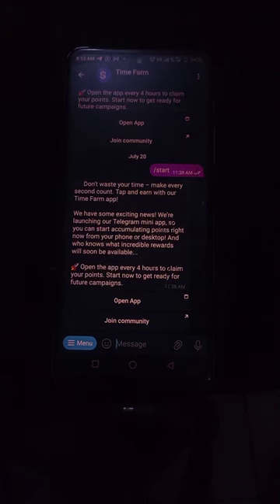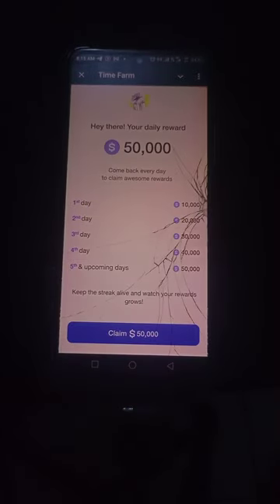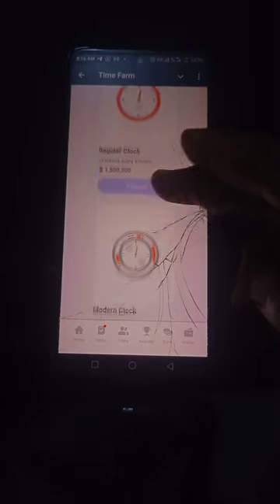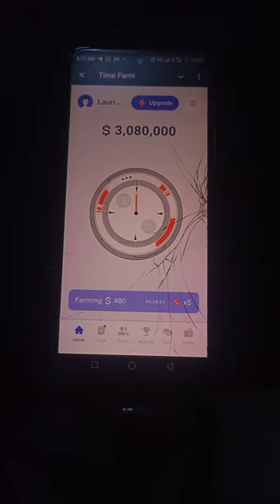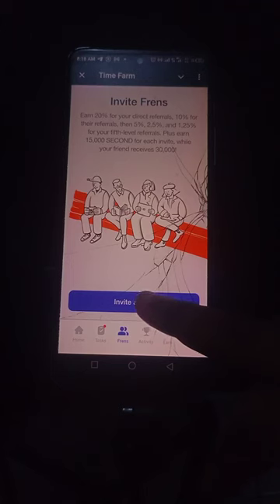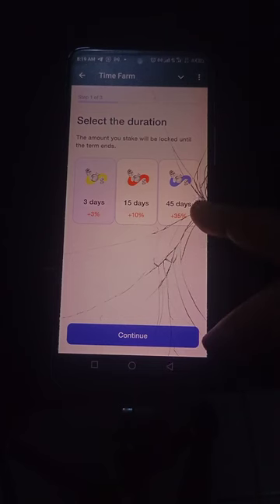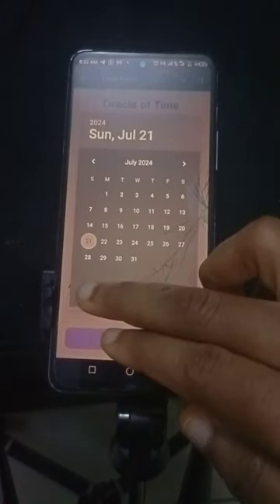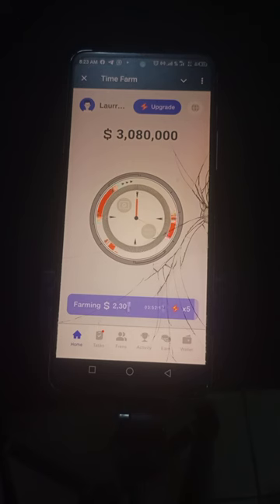How To Farm Time Farm